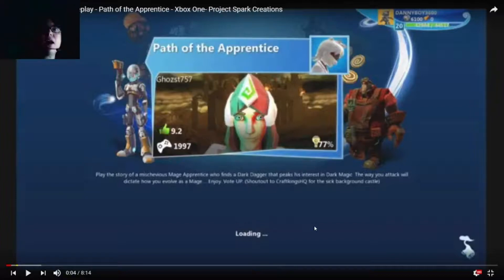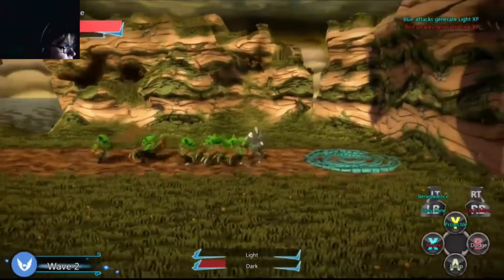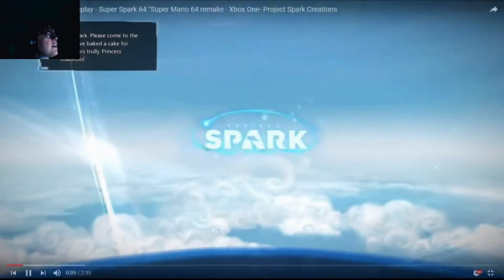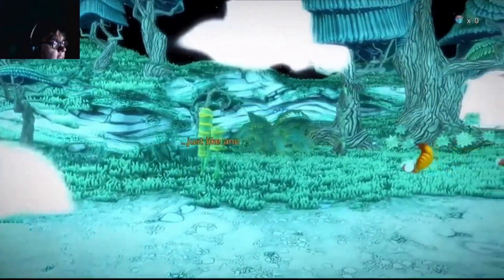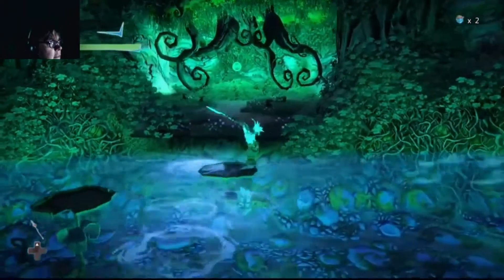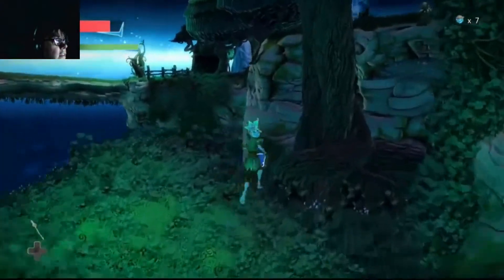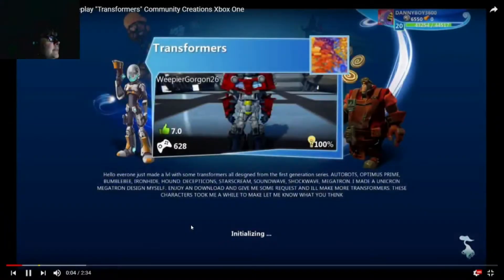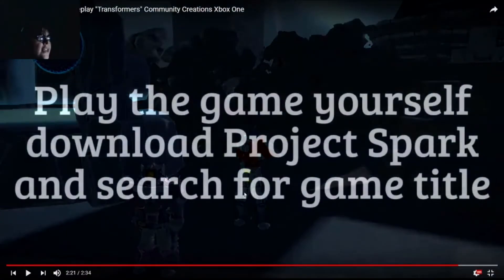Lex Reacts to Project Spark #6: Inc Eves Story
More fun with Dannyboy3600 and the following games:
Path of the Apprentice by Ghozst757
Super Spark 64 by Rodrigo Bezzi
Eves Story by Holy Lightrider
Pro Basket Cabbageball by ysss
Transformers by WeepierGorgon26